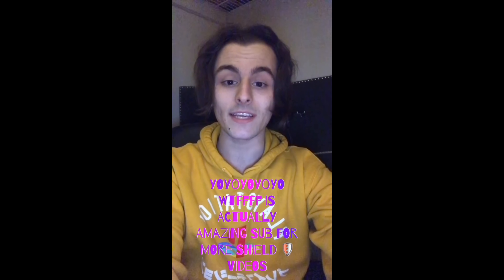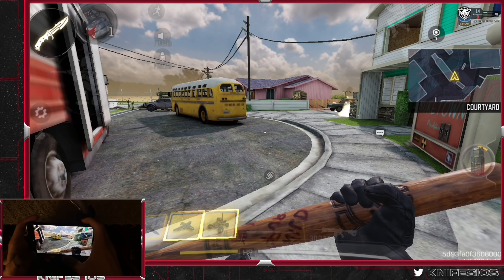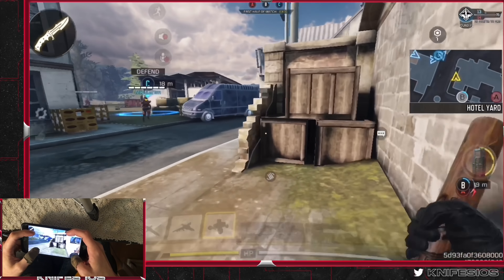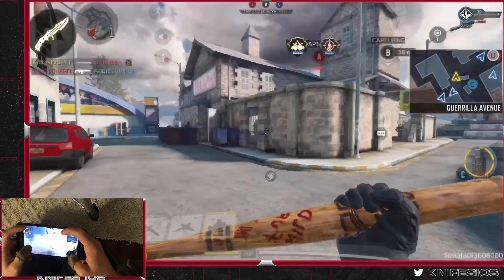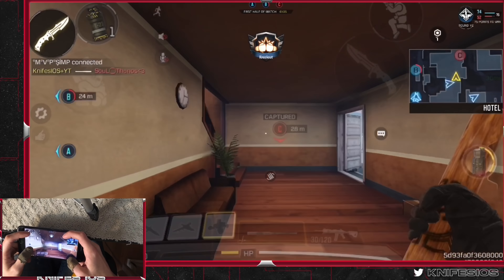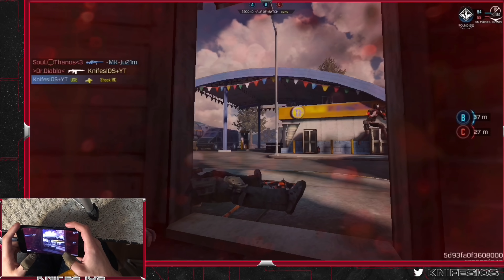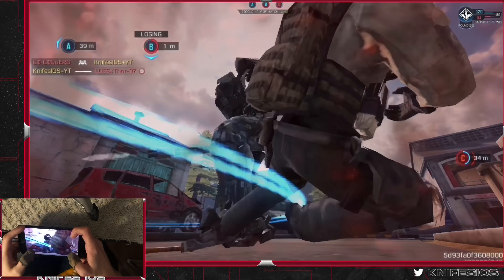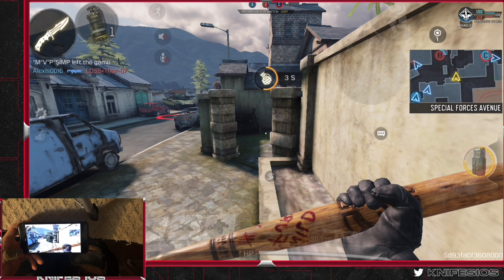HOW TO MELEE WITH THE BALLISTIC SHIELD! (200+ RPM) COD Mobile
BALLISTIC SHIELD = RIOT SHIELD
Swings to fast btw it’s disgustingly broken
Hi I play codmobile with a knife.